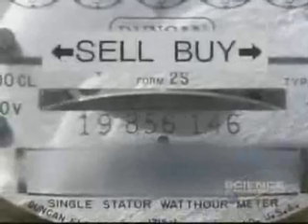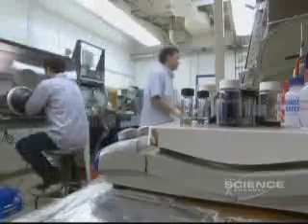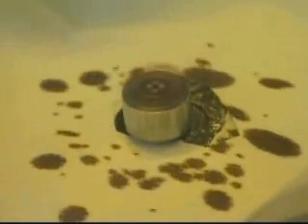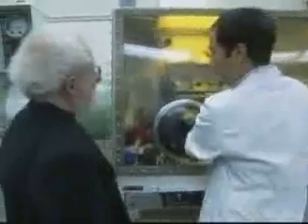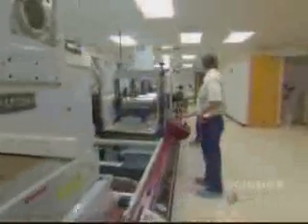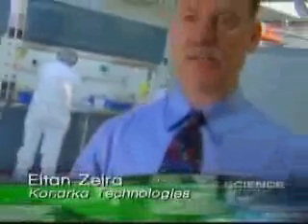Solar Printable Ink Yes! Solar Ink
What The Liberal Democrats Do not want you to Invest in because they will loose the political game they play and taxes they need to keep the ignorant voting for them